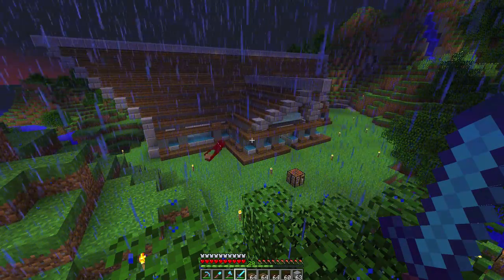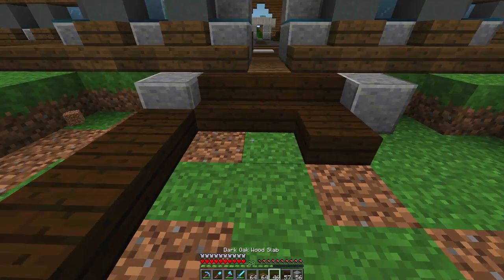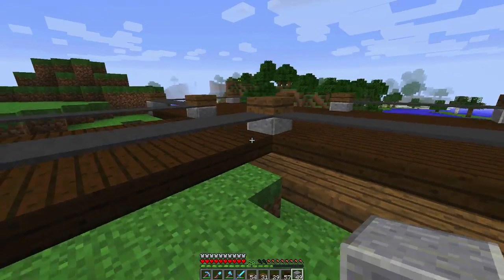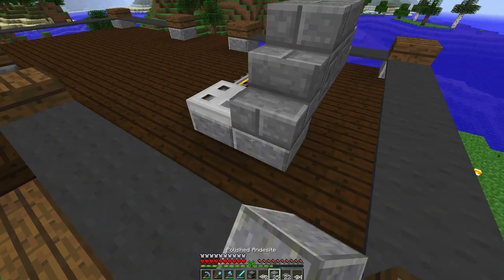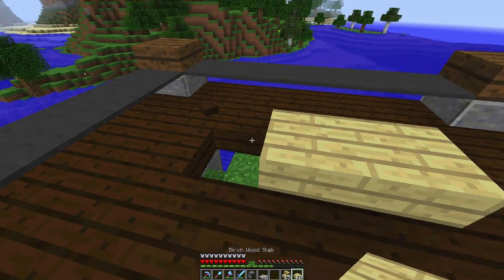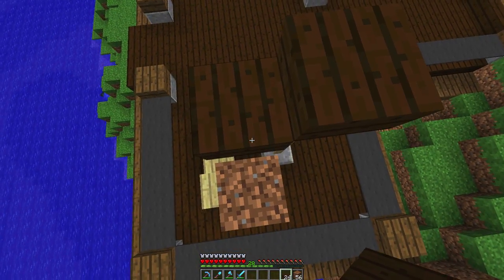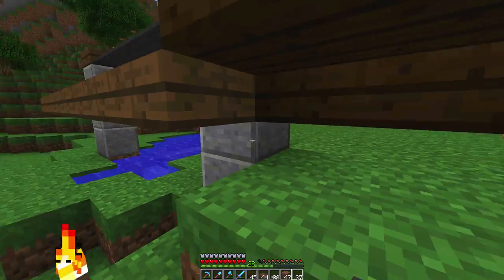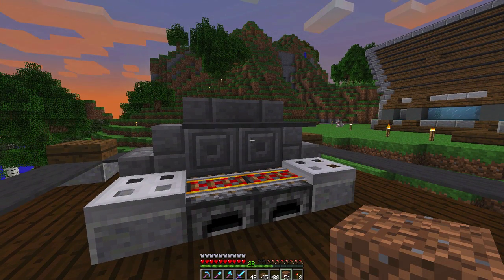Minecraft Tutorial: Modern House Deck Design With Exterior Furniture (Scarland Cabin Part 13)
Leave a question below or on Twitter for the 100,000 ScarScriber Q&A. Also hashtag it ScarlandQ&A. Thank so much for all the support.

Well hello there, GoodTimesWithScar here bringing you a Super Awesome Minecraft Episode.  In this new series of video tutorial guides we will make a fast and easy modern mountain house in the Scarland forest.  The interior of the cabin will have bedrooms, bathrooms, kitchen, living room with cool furniture and a storage room for fishing poles and fish.  The outside of the vacation house will have a fishing dock and boat house.
In part 13, I will show you how to make some awesome modern exterior house designs.  We will make a wooden deck with unique carpet railings. Also we'll build a barbecue, umbrella and lounge chair. I hope you enjoy the video.